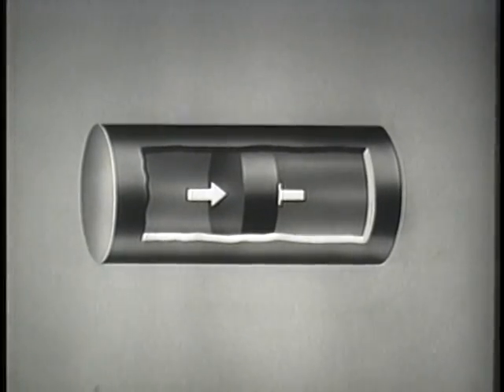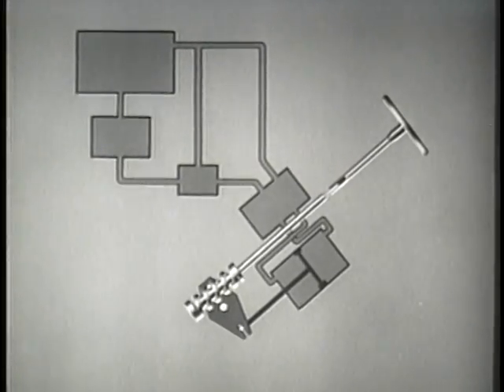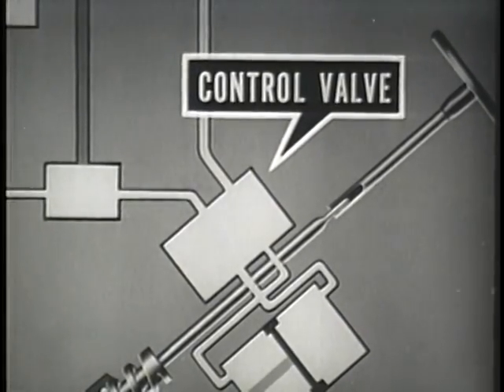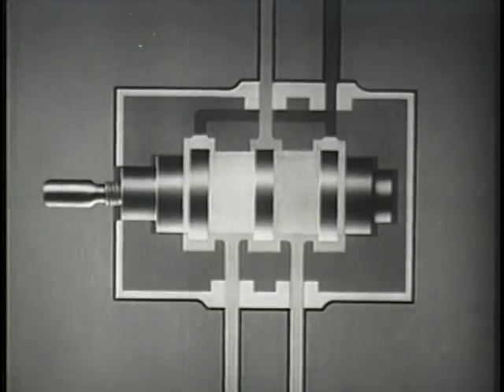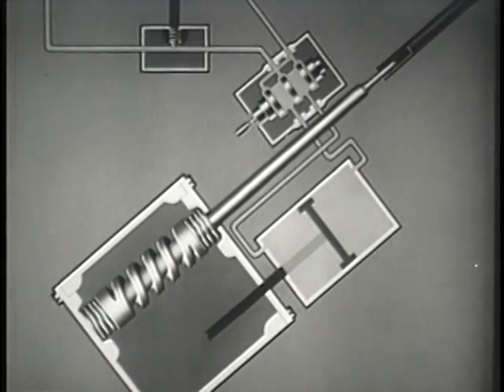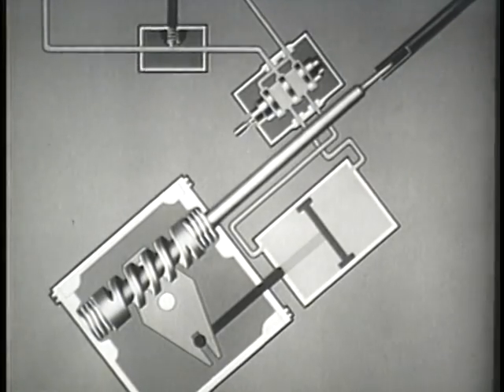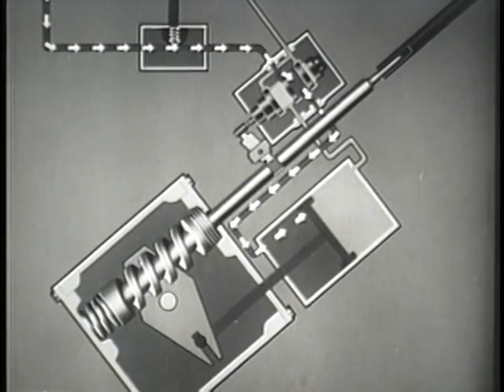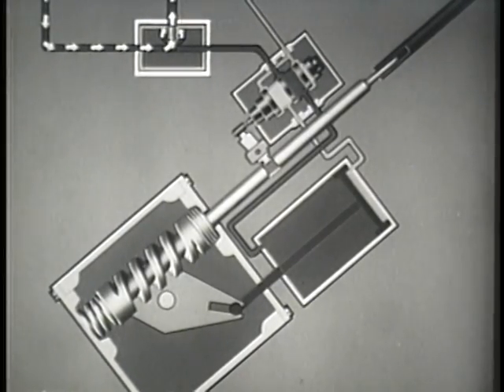HYDRAULIC STEERING - PRINCIPLES OF OPERATION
HYDRAULIC STEERING - PRINCIPLES OF OPERATION - Department of Defense 1956 - PIN 29889 - FUNCTIONING OF MAJOR COMPONENTS - PRINCIPLE OF PRESSURE DIFFERENTIAL, ABILITY OF SYSTEM TO RESIST ROAD SHOCK AND KICKBACK OF STEERING WHEEL.